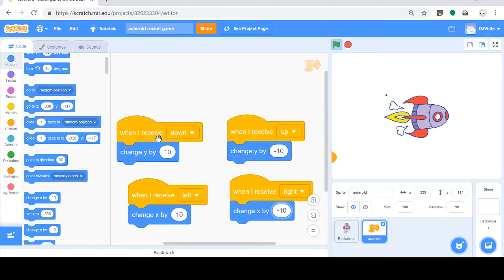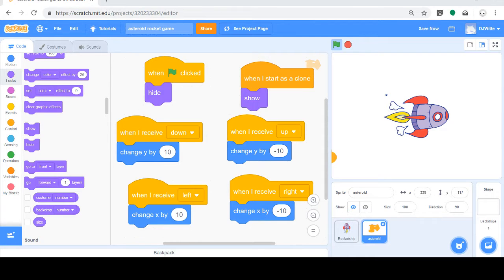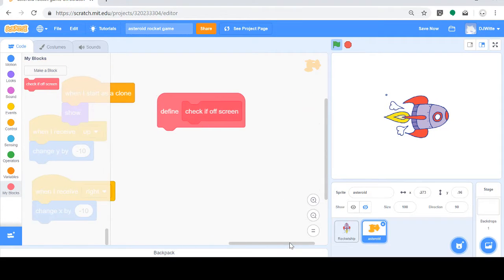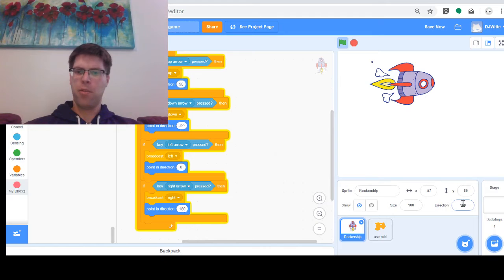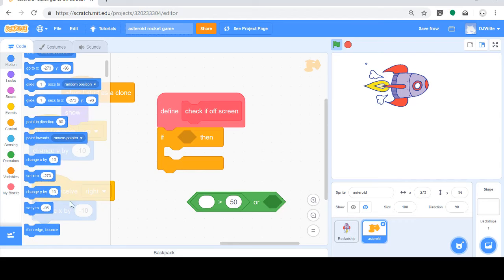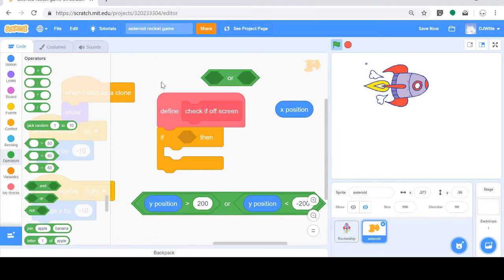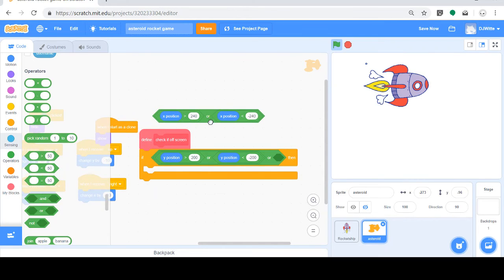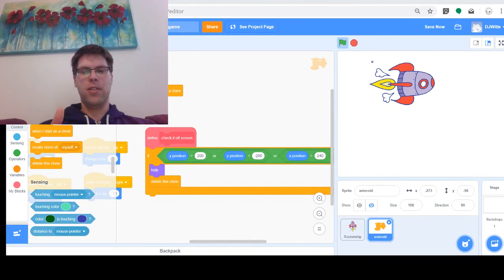vid 4 cloning asteroid1